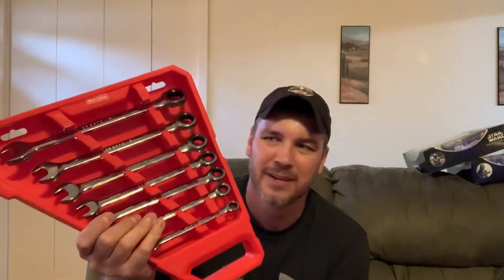I Should Have Bought These A Long Time Ago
I should have bought a set of these years ago.